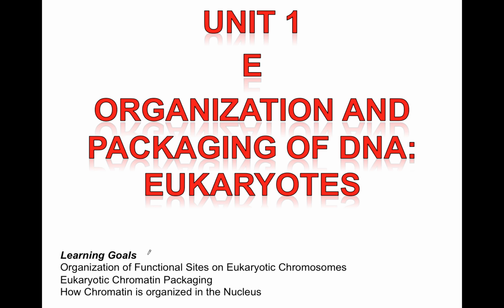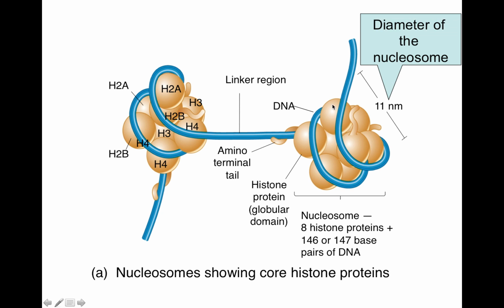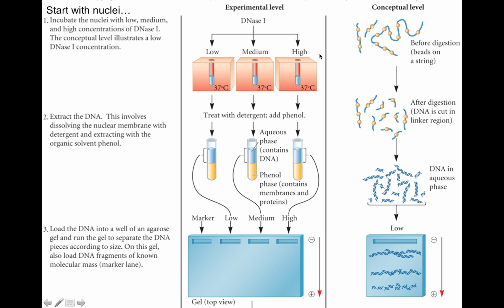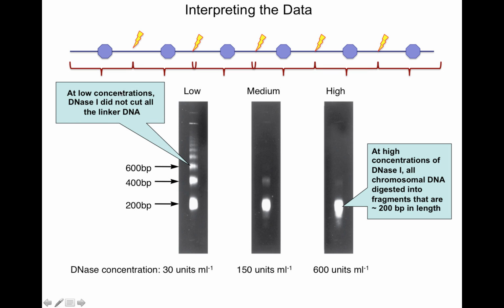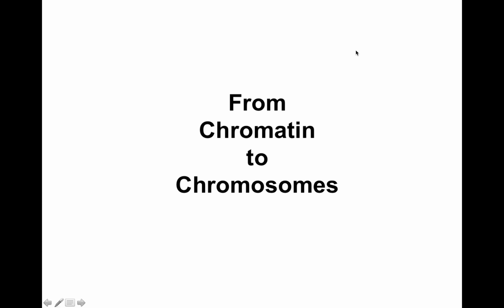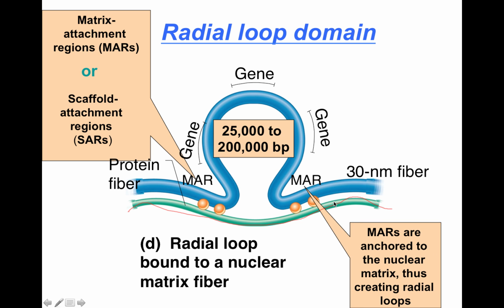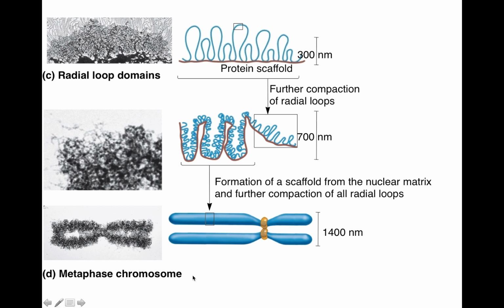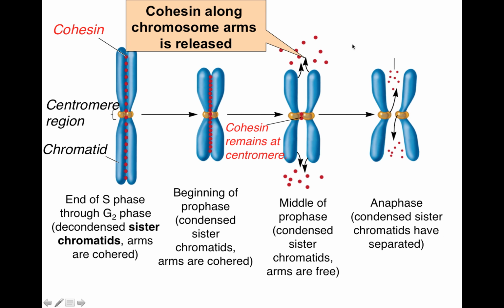Unit1E Eukaryotic DNA Packaging Chromatin